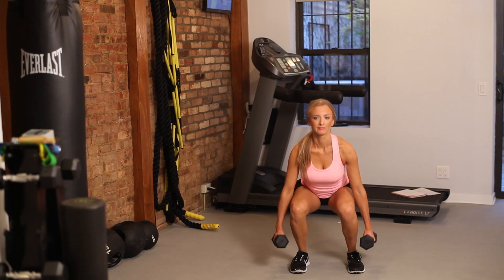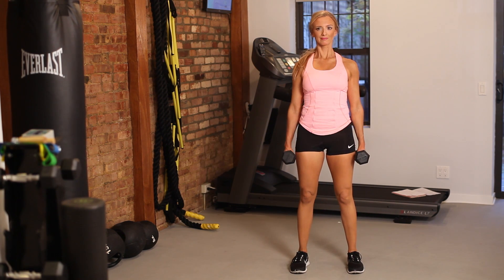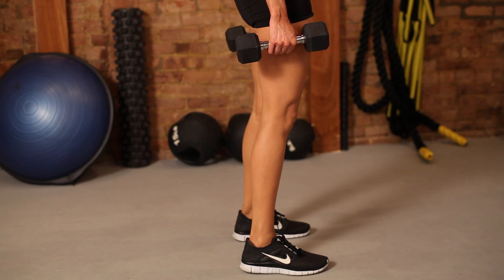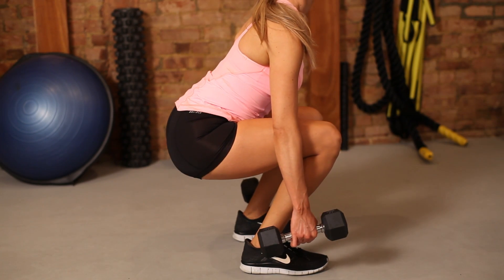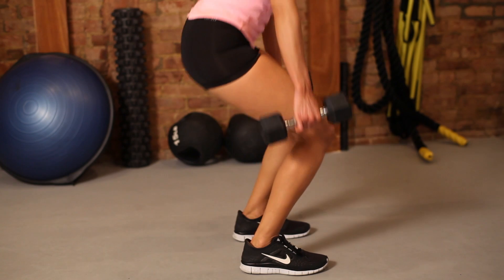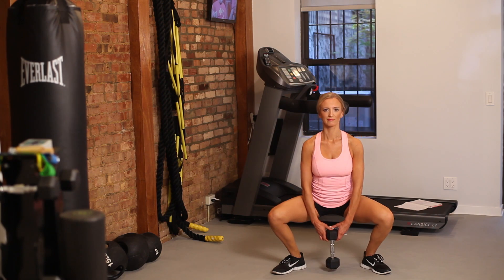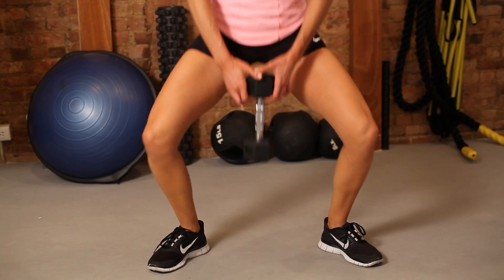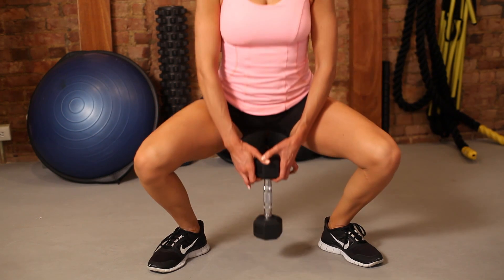The Best Strength Training Exercises for Toning Legs : Workouts That Work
The best strength training exercises for toning your legs are very important because they also burn a large amount of calories. Find out about the best strength training exercises for toning legs with help from a certified personal trainer in this free video clip.

Filmmaker: Jon Tagad

Series Description: Workouts that actually work are a really great way to help further your fitness goals in the most efficient ways possible. Find out about workouts that work with help from a certified personal trainer in this free video series.